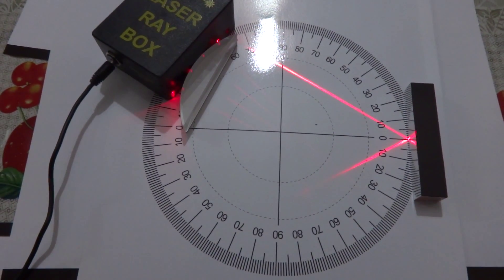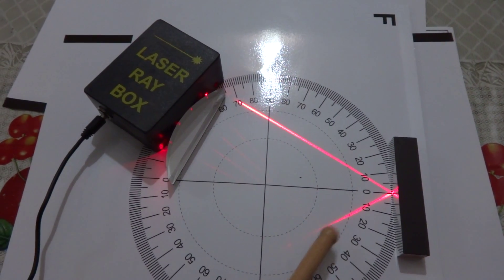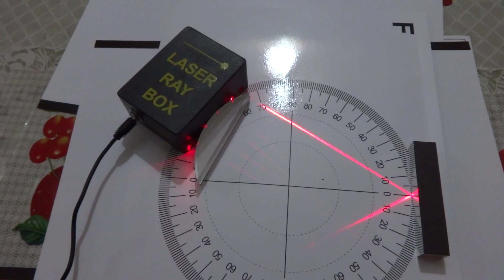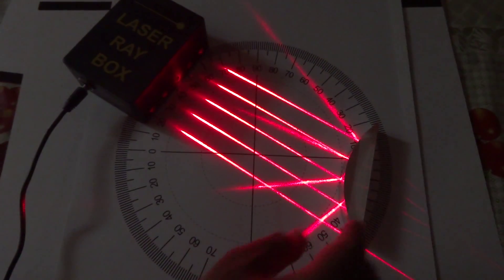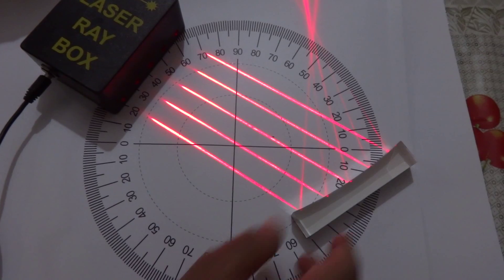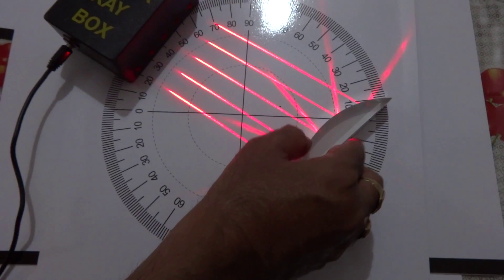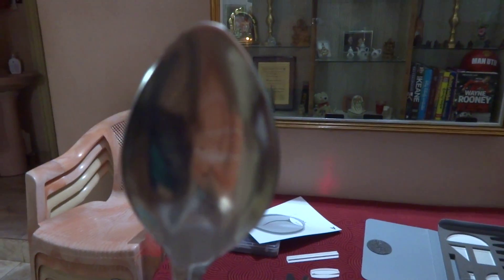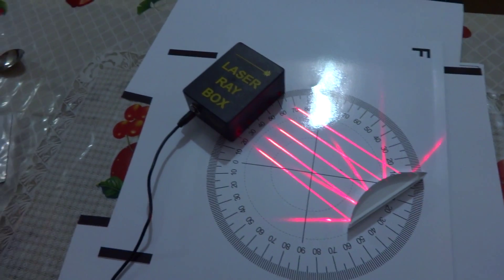reflection through mirrors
in this video on can see how the reflction takes place through the mirrors.